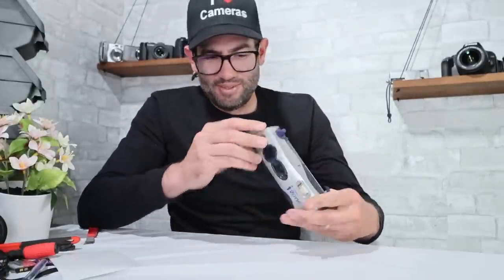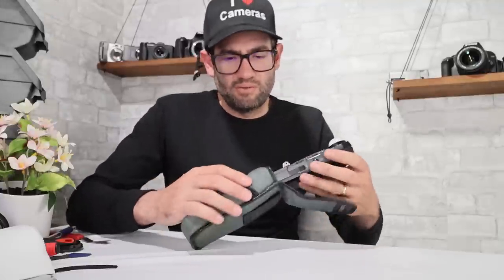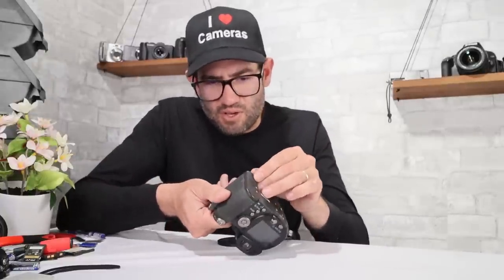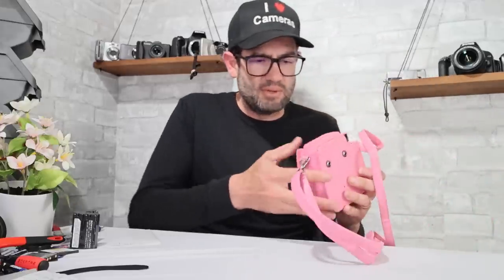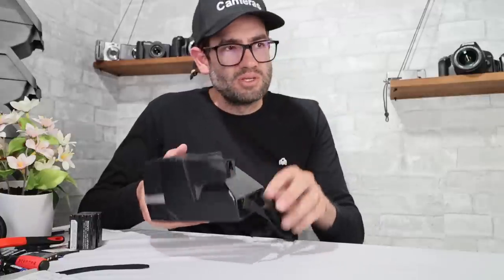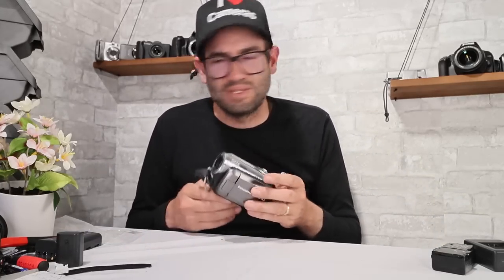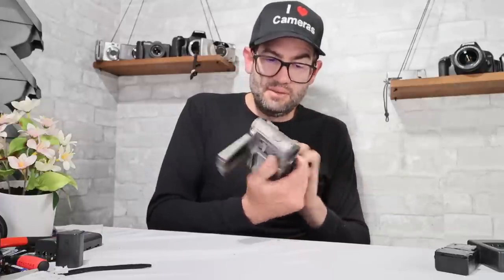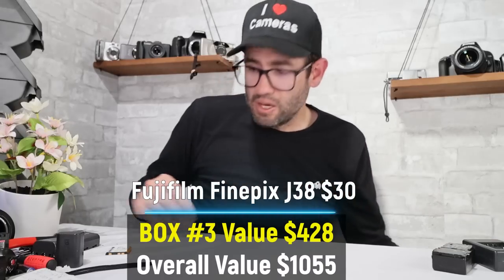300 Pound GIANT Camera Lot Unboxing - Box 2 & 3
2nd and 3rd box from the largest order I've done in a while, a $2,000 order through a wholesaler of used electronics. Weighs in at over 300 pounds with 14 boxes to go through. This is the second video in a multi-part series to go over cameras/camcorders and lenses in this lot, test everything, see what works, and assign a value. Tons of unique digicams, camcorders, DSLR Cameras from brands like Nikon, Sony, Canon, Fujifilm, Kodak, GE and many more.

Link to my eBay store:

Cleaning Cloth:
AA Batteries:
CR123 Film Camera Batteries:

When you click on links to various merchants on this site and make a purchase, this can result in me earning a commission.